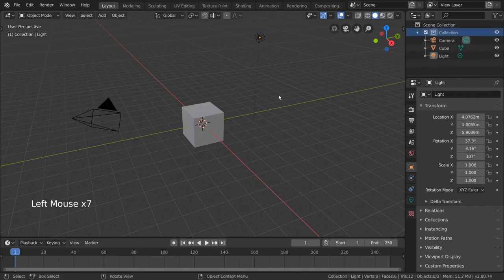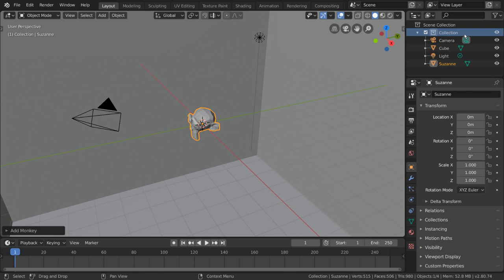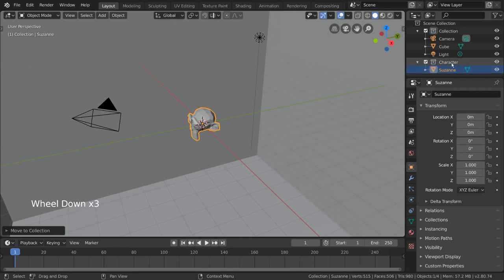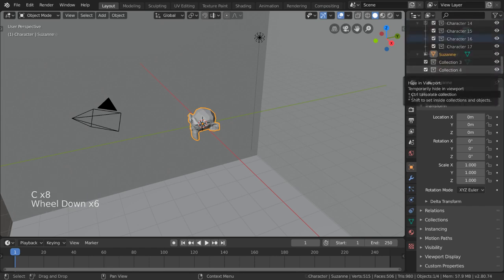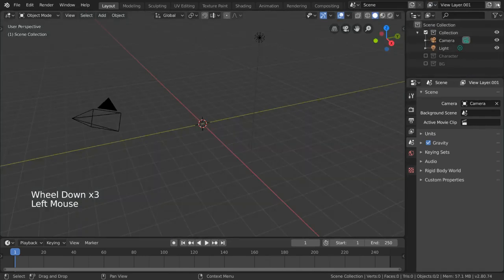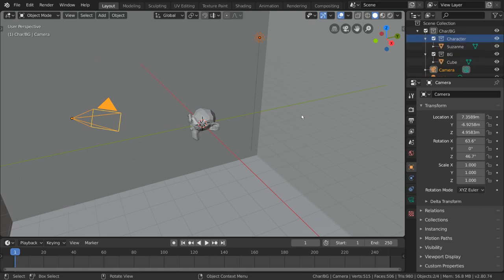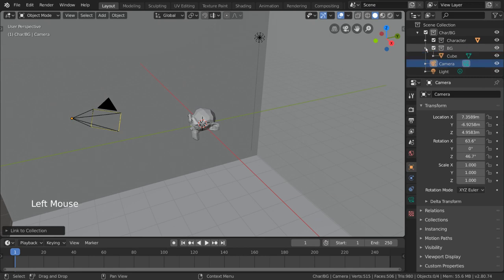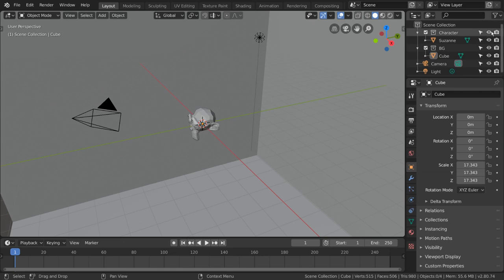6 AnimCube Collections Blender 2 80 Fundamentals